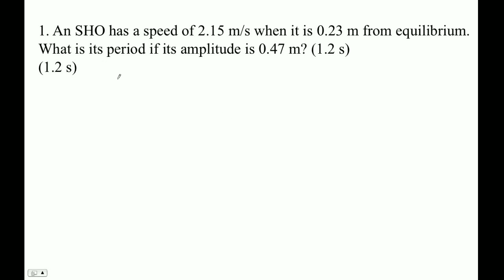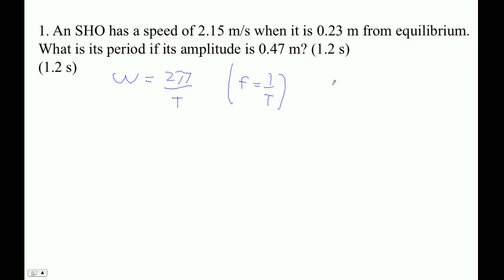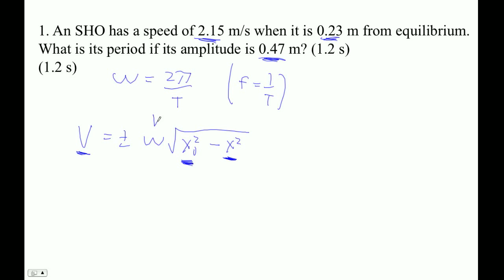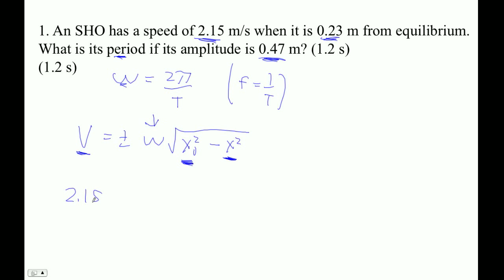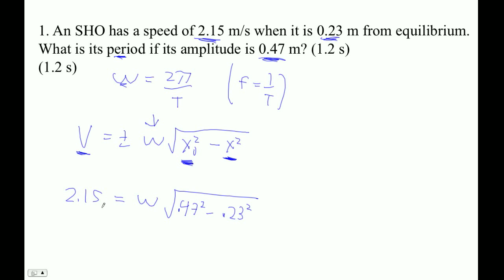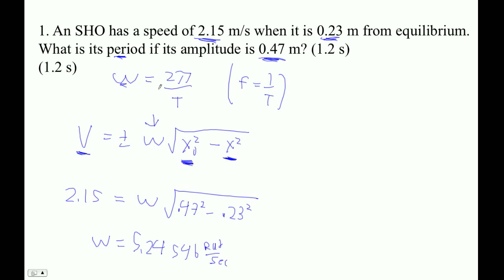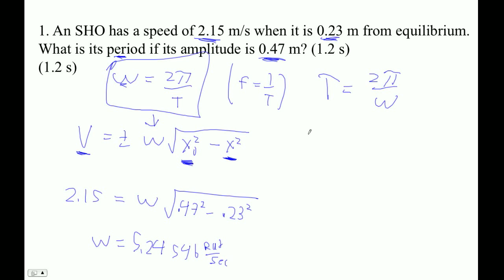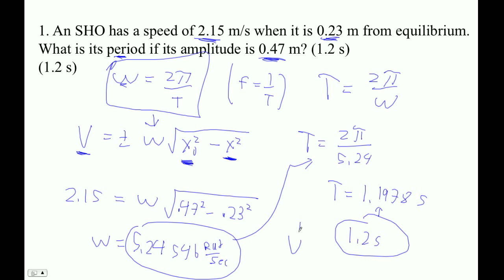HTPIB11 Prequiz 11.1#